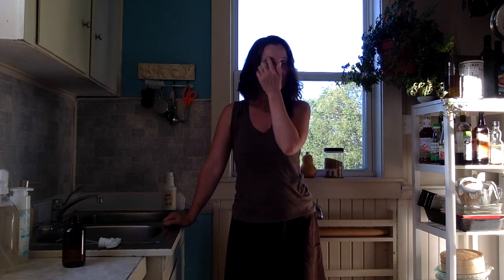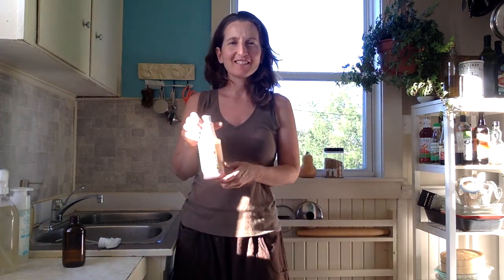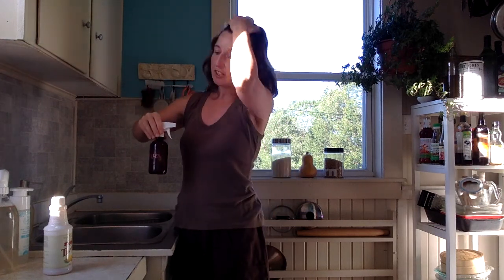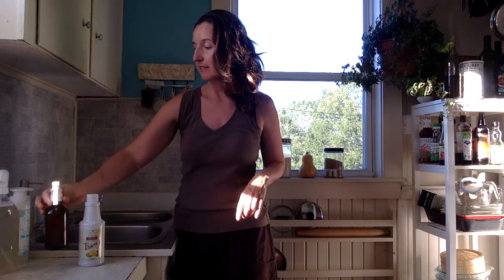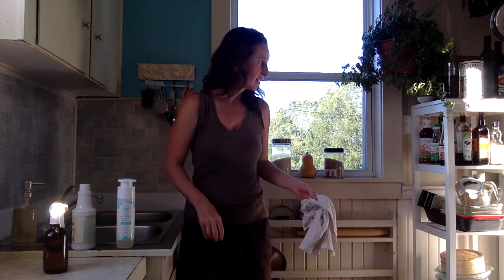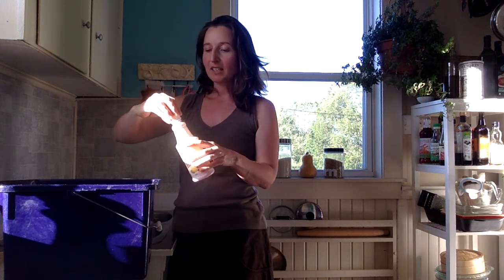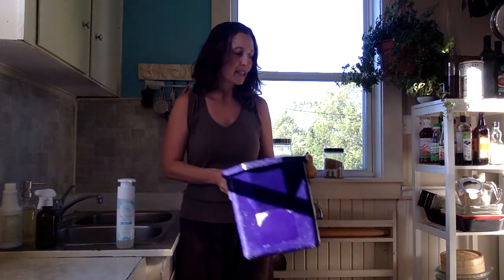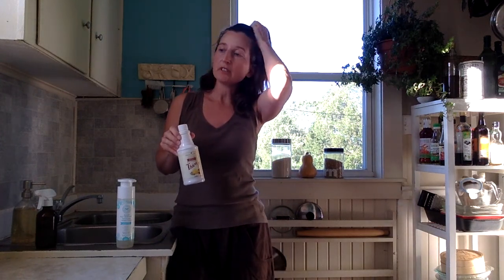Thieves Household Cleaner Hacks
Find out why the only cleaning product I need in my home is Young Living's Thieves Household Cleaner. That is because it is good for everything ~ watch some of my favourite THC hacks in this short video..

Interested in trying it out? Message me and I will send you a sample!

If you liked this video then you might also enjoy joining my Keeping It Real community on FB where I share all kinds of great health & wellness tips